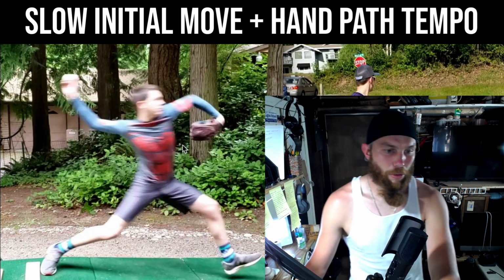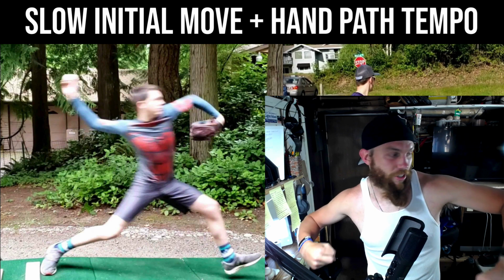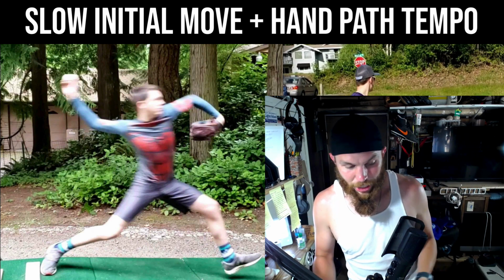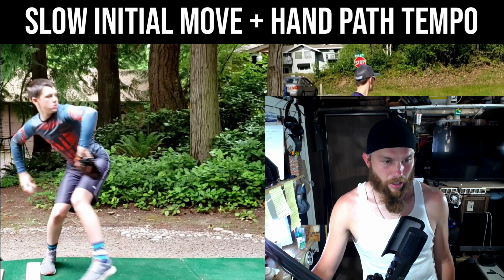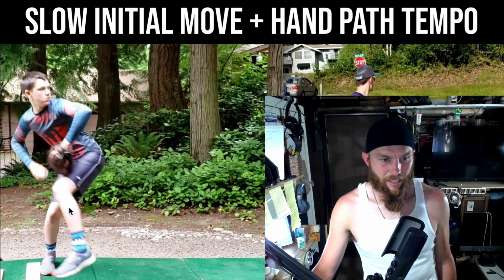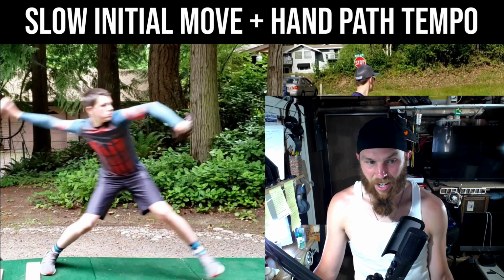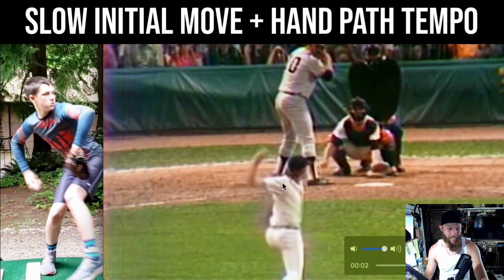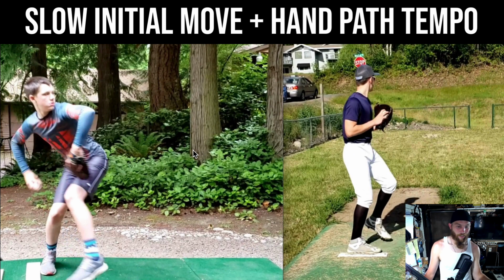Screening Slow Initial Tempo + Hand Path Breakdown w/ Mark Fidrych | ROBBY ROWLAND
I PROVIDE DAILY PITCHING INSTRUCTION CONTENT AS WELL AS REMOTE SERVICES TO HELP AID IN YOUR BASEBALL DEVELOPMENT!

LEARN HOW YOU CAN WORK WITH ME BELOW!